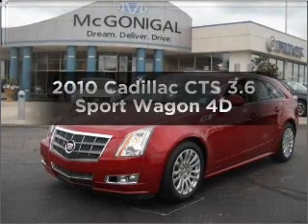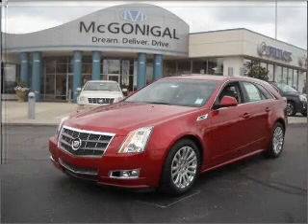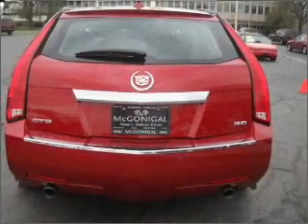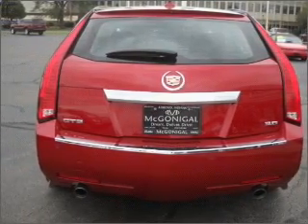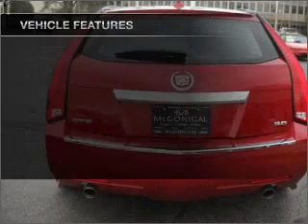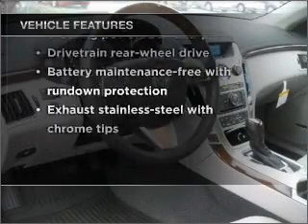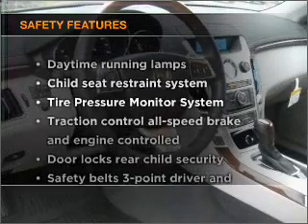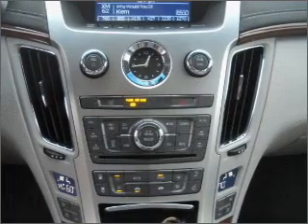2010 Cadillac CTS - Kokomo IN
Year: 2010
Make: Cadillac
Model: CTS
Trim: 3.6 Sport Wagon 4D
Engine: 6 cylinder di 3.6 liter
Transmission:
Color: Crystal Red
Mileage: 202
Address:
1220 East Boulevard